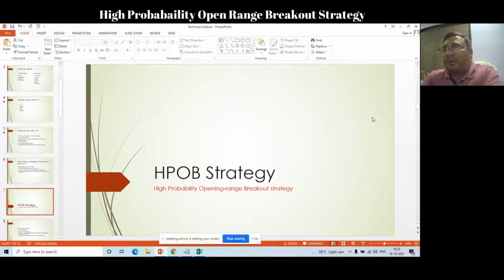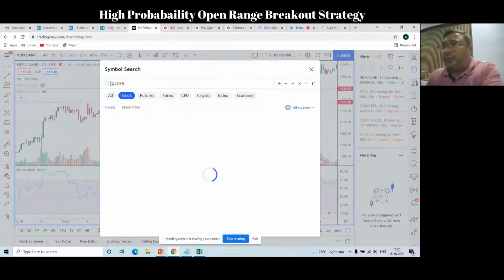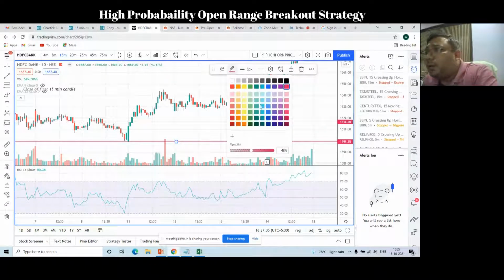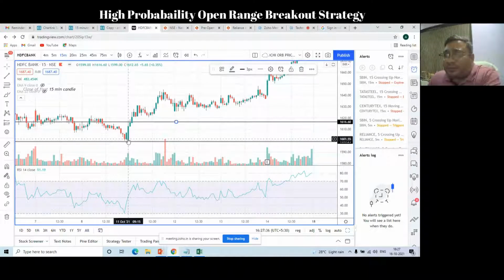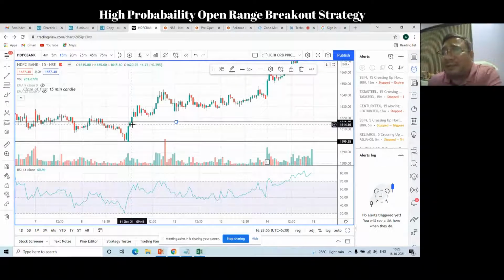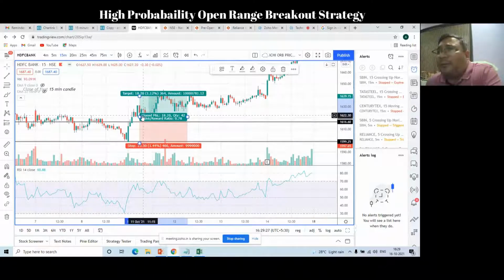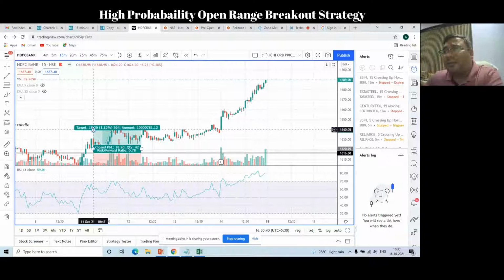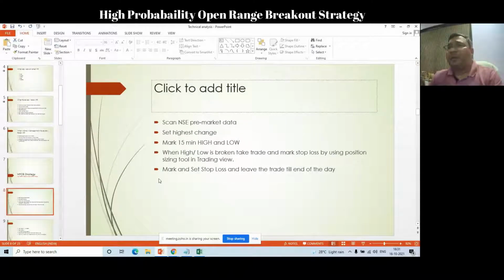6 HPOB Strategy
HIGH PROBABILITY OPEN RANGE BREAKOUT STRATEGY